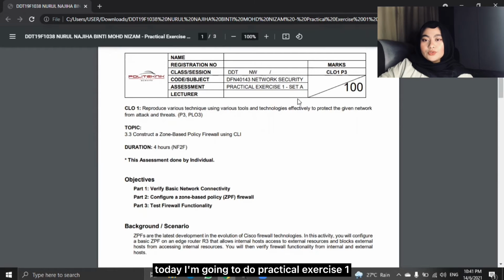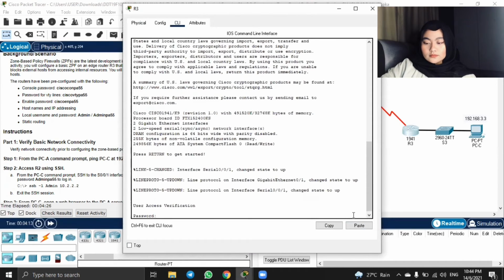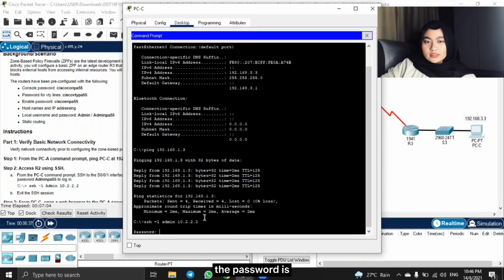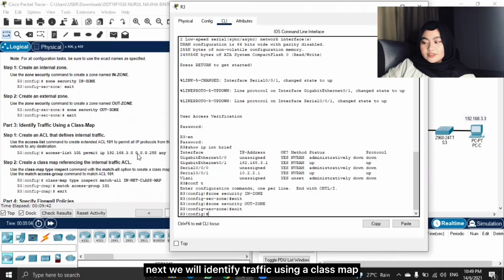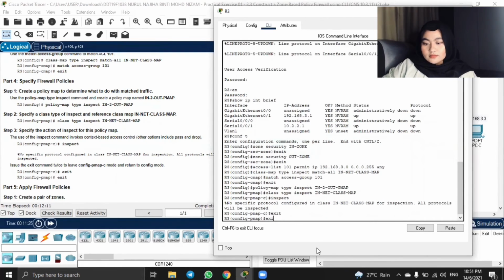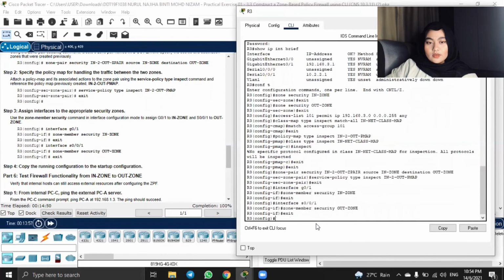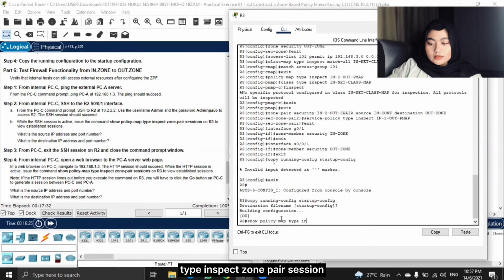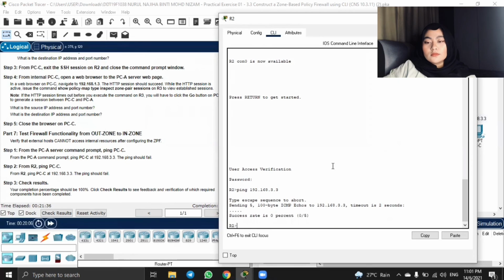PE1 Demo1 25DDT19F1038